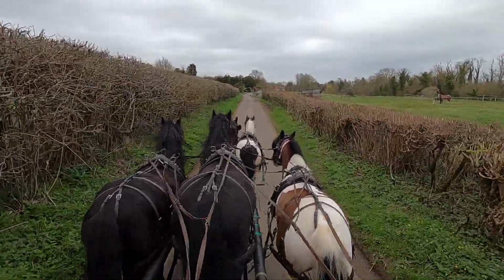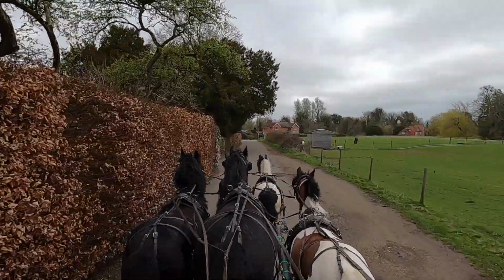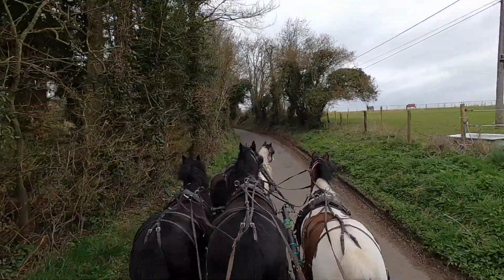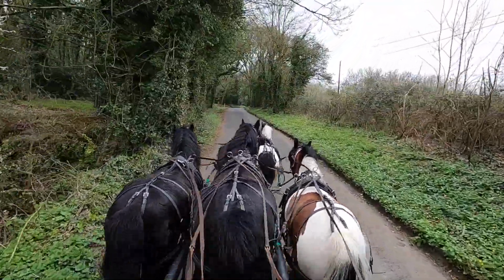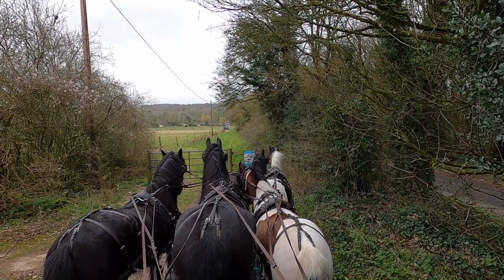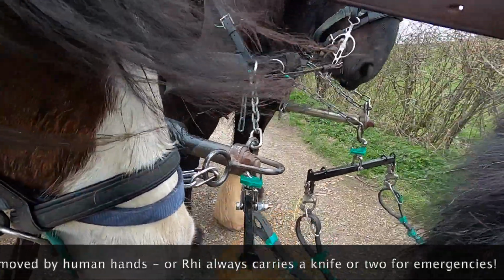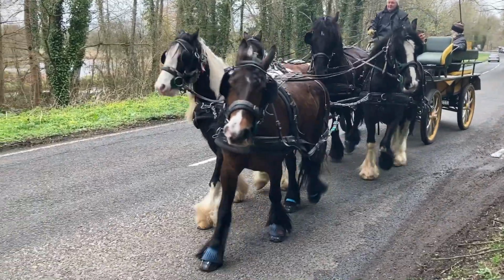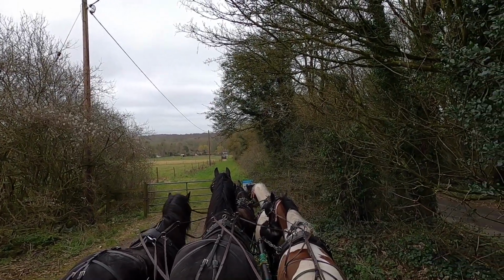Exercises and Arrangements In a 5-in-Hand Team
Evening Drivers!

So last week we looked a bit at what we do in a Five in Hand Team, this week we're expanding on that, including exercises we might do whilst we're out with the team and looking more at how the leaders and wheelers are hitched up and arranged.